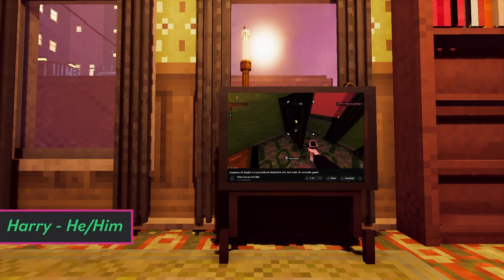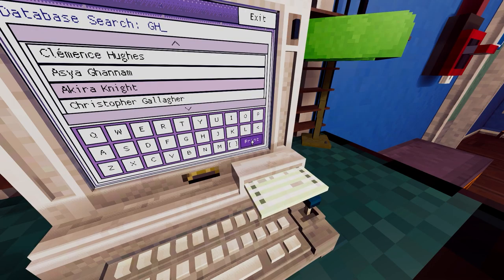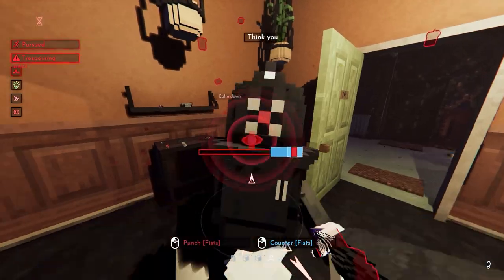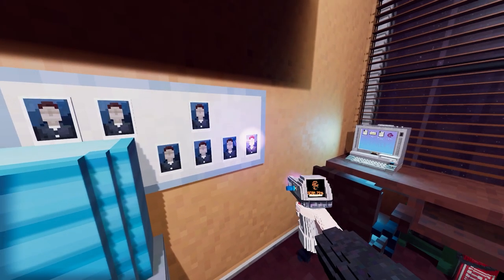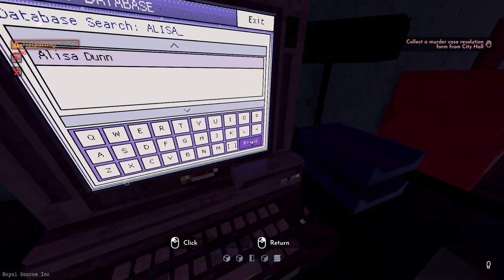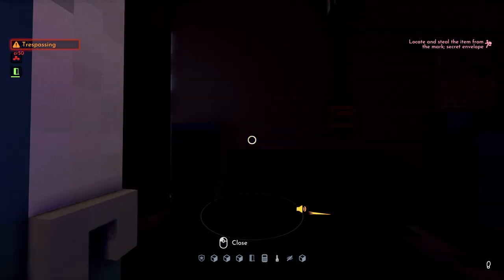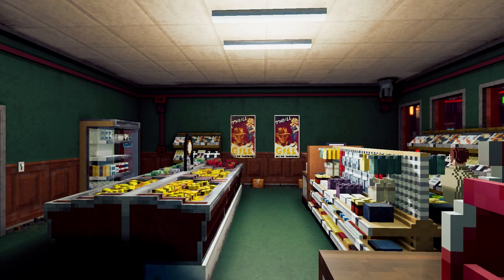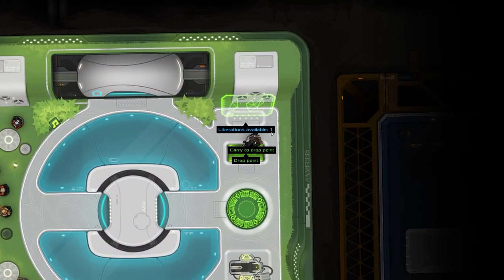shadows of doubt is a procedural detective simulator but wait it's actually good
Shadows of Doubt is not only my game of the year so far, it's one of the most ambitious games I've ever played. Which is strange, because it doesn't sound like a great idea on paper. How have the developers exceeded my expectations?

Games in order:
-Shadows of Doubt
-Metal Gear Solid: V
-Heat Signature